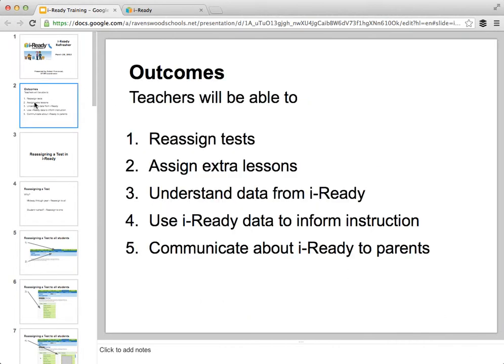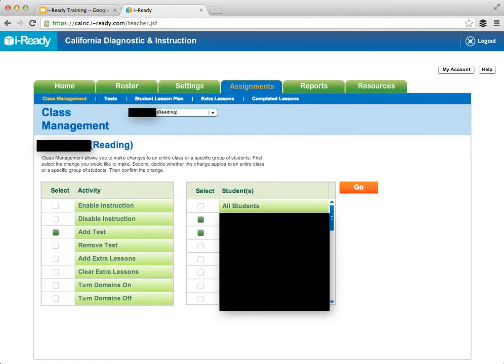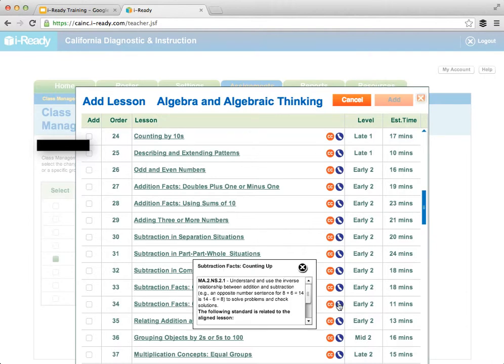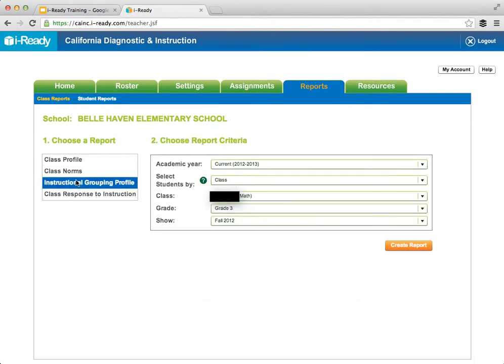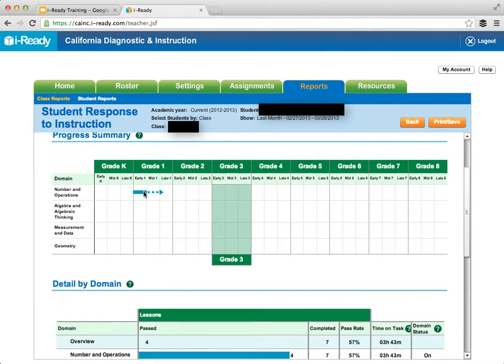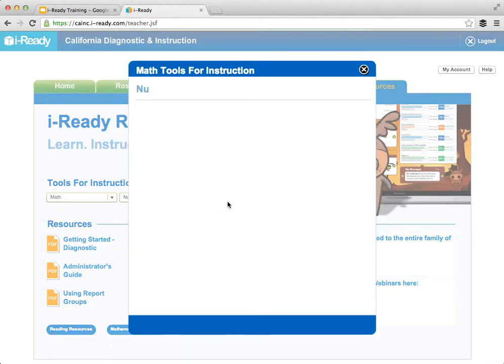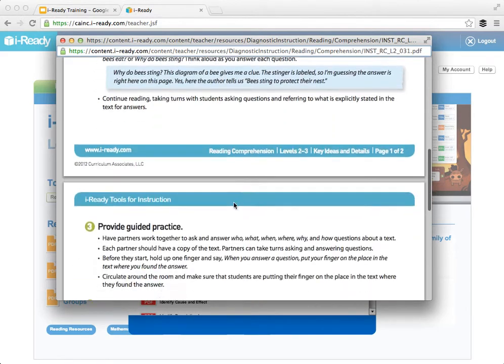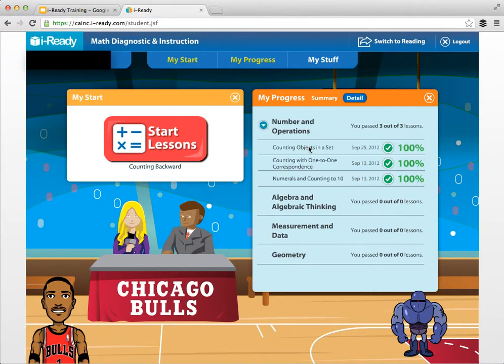RCSD Tech Training Series: i-Ready Refresher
This video is part of the Ravenswood City School District's Technology Training series. Each video stands as a one-hour training session. RCSD teachers who successfully complete the session, as assessed by the district's STEM Coordinator, will receive compensation for one-hour of professional development, provided the teacher has not already received compensation for participating in this session online or in person.

This video does not currently have captions, but captioning can and will be added upon request.